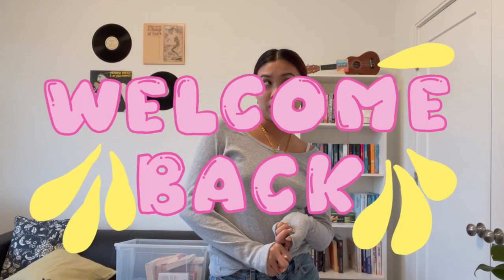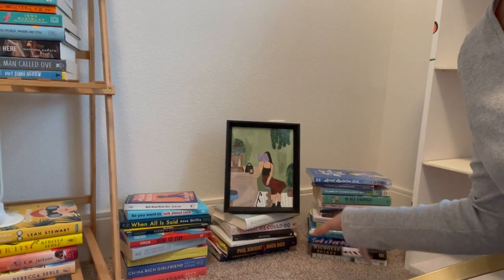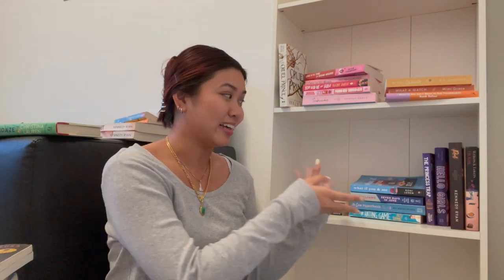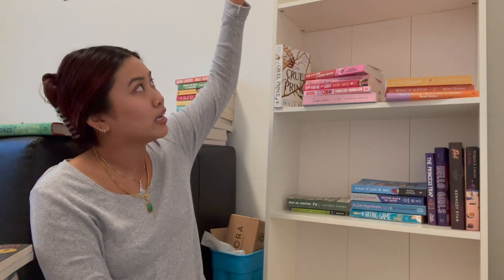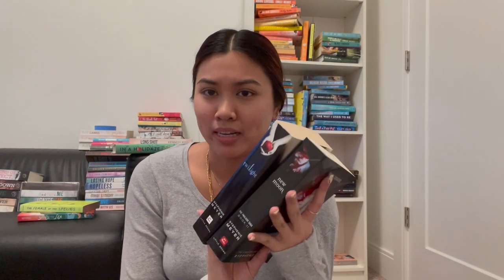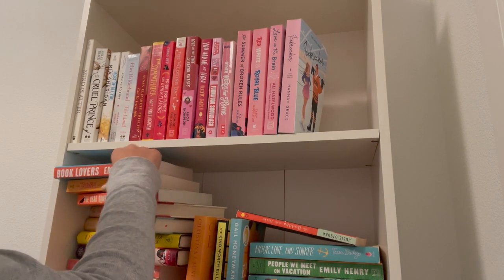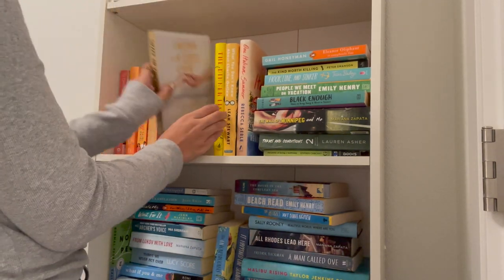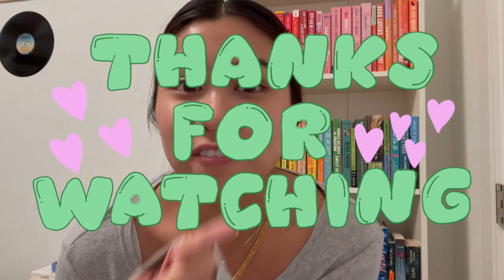giving my bookshelf a makeover!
I filmed this video before I even saw the comments for a bookshelf tour, so does that mean we're all on the same wavelength?! anyways, I'm so excited to have a rainbow bookshelf. it's so much prettier, and I'm more motivated to read. I have a  lot of videos plan, but I will upload an in-depth tour one day (: